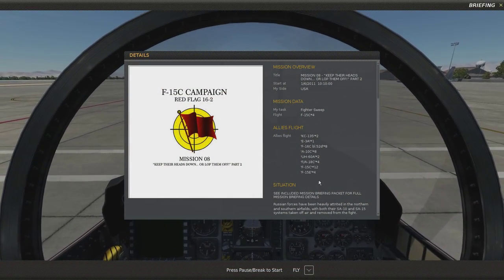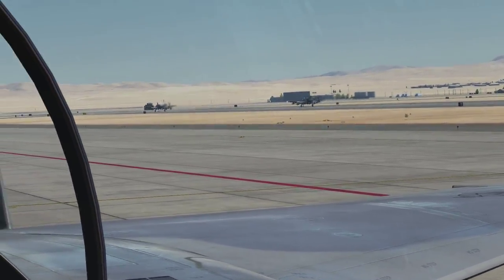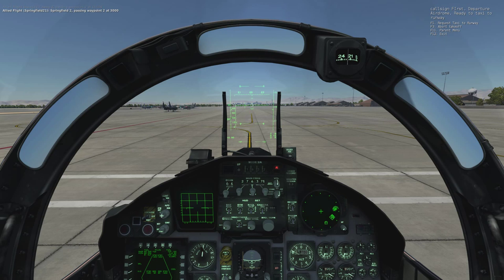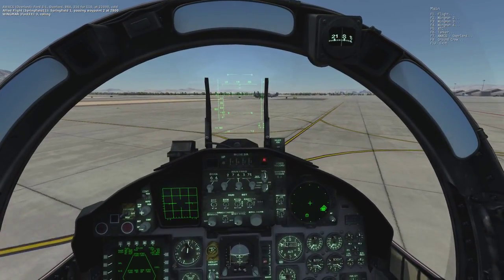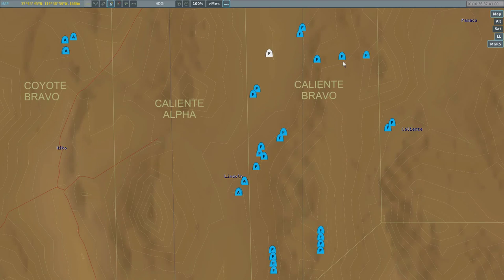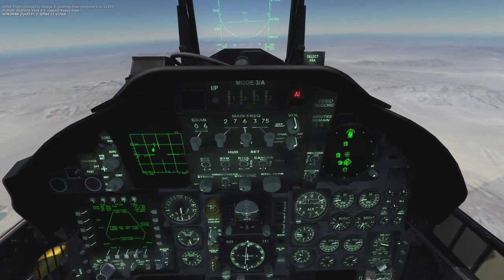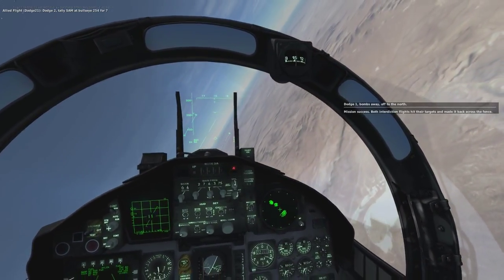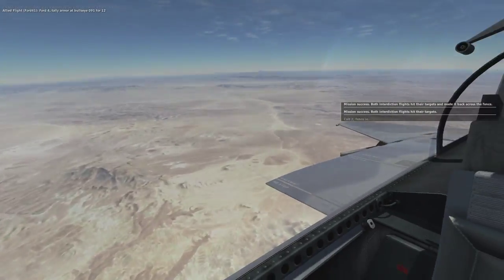DCS: World 2.0 - NTTR Map - F-15C 16-2 Red flag Campaign (Mission 8)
'We are the watchers on the wall.'
Keep above 20K, hold the line until sp9 and you'll have a good time.

If you pre-ordered and can't install it, run the 'DCS_updater.exe install F15C-REDFLAG_campaign' command in the bin directory.